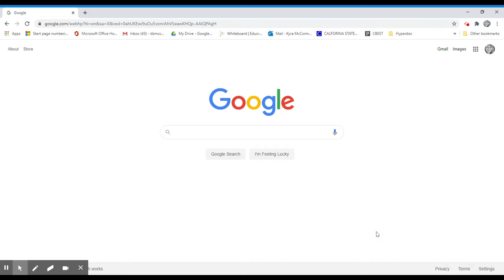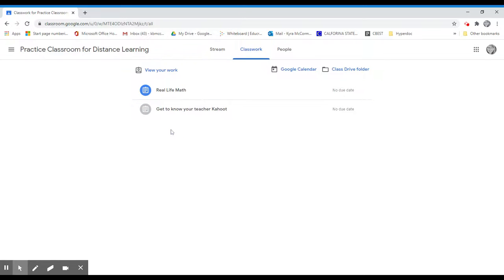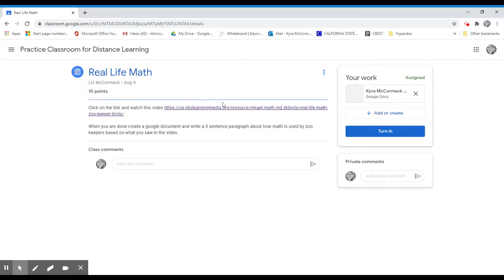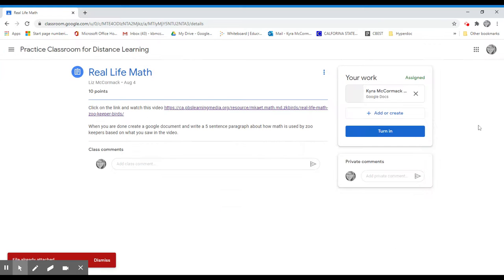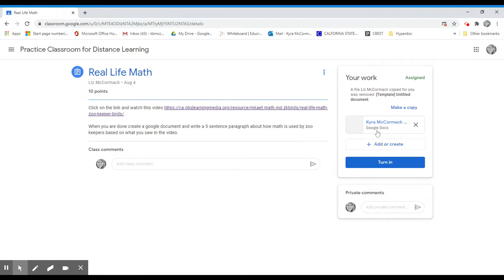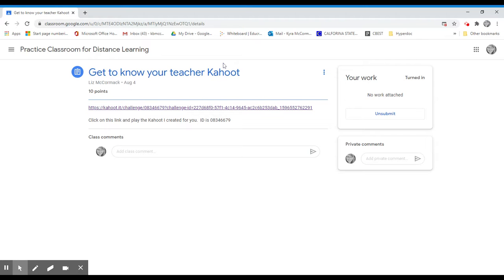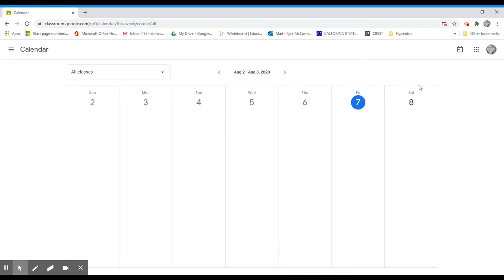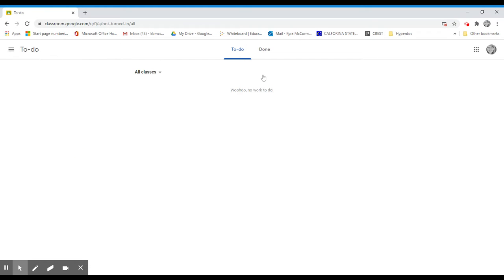How to Use Google Classrooms: For Students!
A quick demo on how to use Google Classroom as a student.